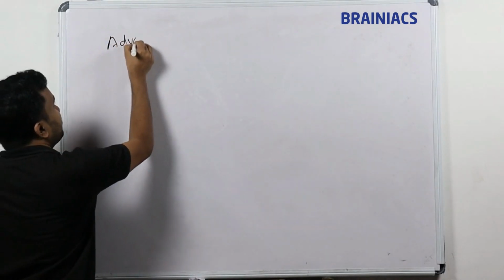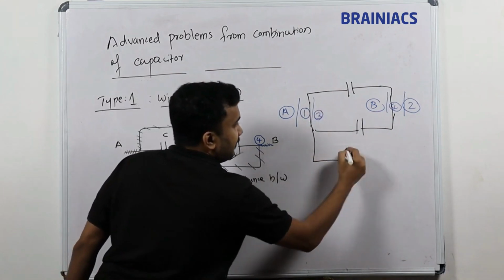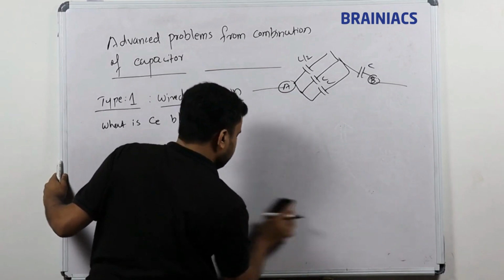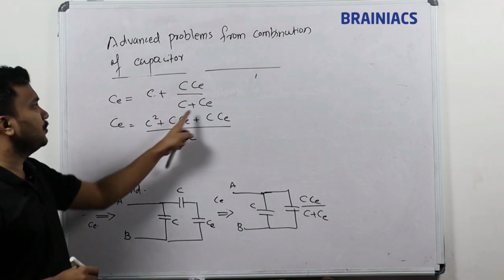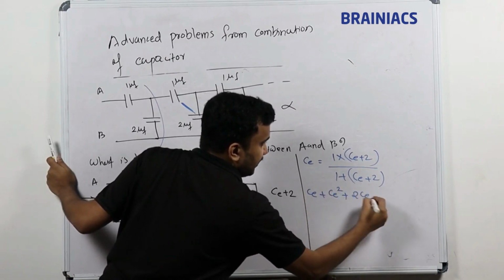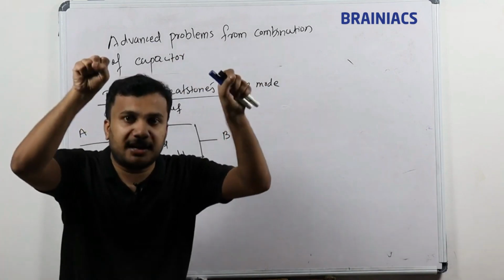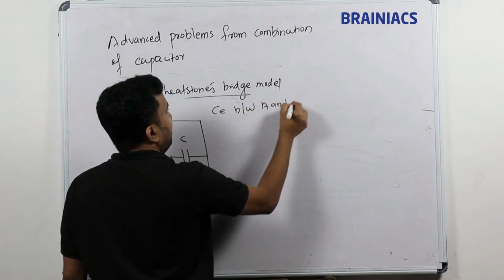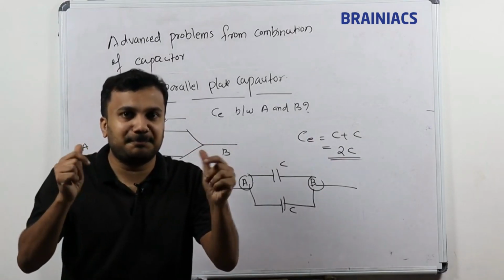ELECTROSTATICS #27 |BRAINIACS CLASSES|TARGET NEET 2024|NCERT LECTURE SERIES ENGLISH#neet2024